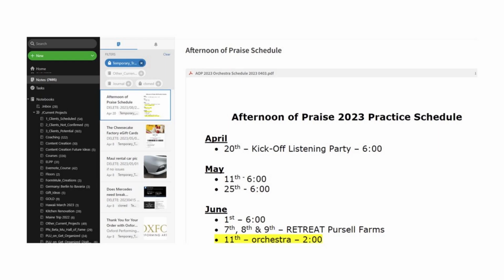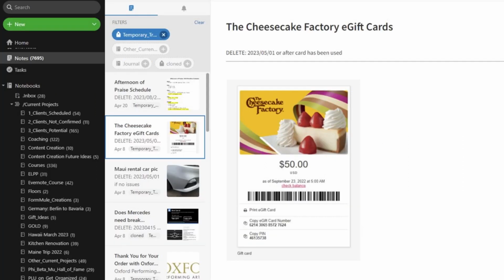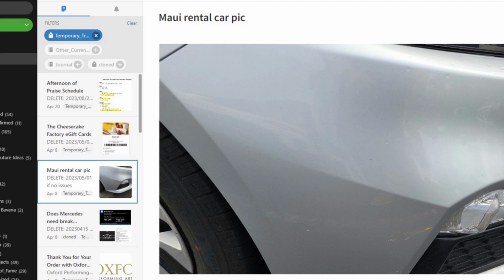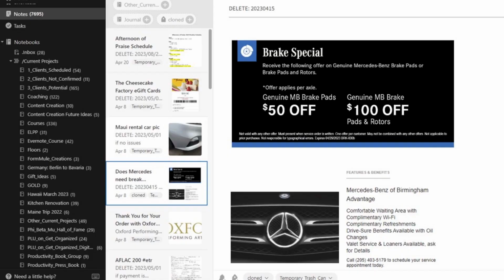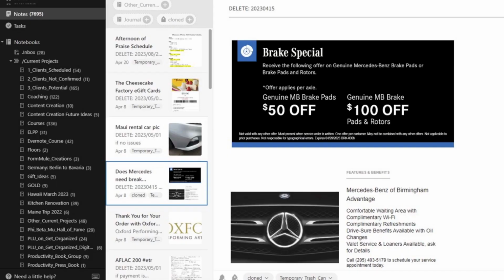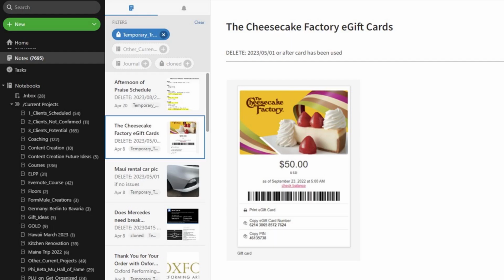What is the Evernote Temporary Trash Can? (Glad You Asked)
Description: In this video, the concept of the "Temporary Trash Can" is introduced as a system for managing temporary files both in paper and digital formats. The video explains how to designate a specific drawer or folder for storing temporary files, and how to regularly purge these files once they have served their purpose. The video also provides tips on setting reminders to ensure that the temporary files are regularly purged, and how to apply the system to digital files using platforms like OneDrive, iCloud, and Google Drive.

Show Notes:
Introduction (0:00)
The challenge of managing temporary files (0:32)
The concept of the "Temporary Trash Can" (0:57)
Applying the concept to paper files (1:25)
Example of using the "Temporary Trash Can" for assembly instructions (2:00)
How to purge the "Temporary Trash Can" (2:46)
Applying the concept to digital files (3:18)
Using platforms like OneDrive, iCloud, and Google Drive for digital "Temporary Trash Can" (3:54)
Tips for setting reminders to purge temporary files (4:40)
Logistics and examples of use (This is the good part!)  (5:10)